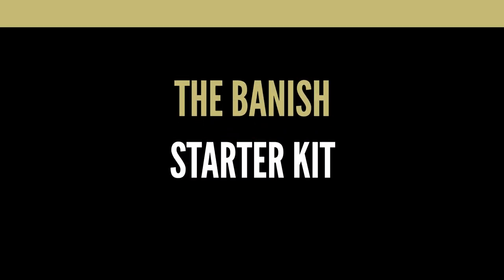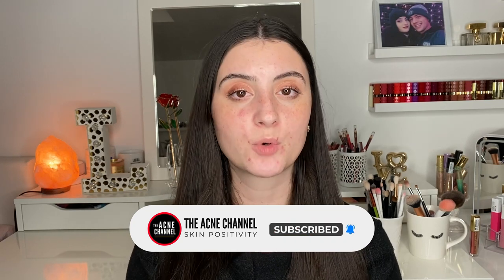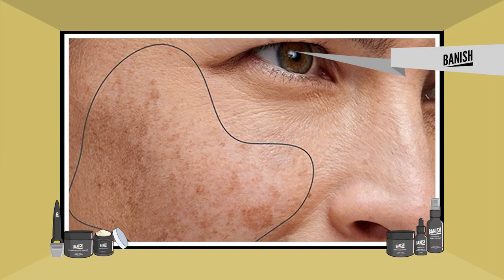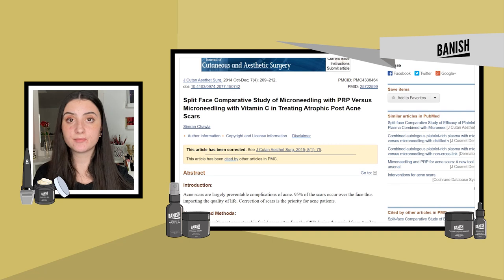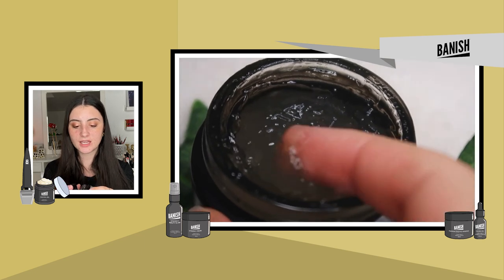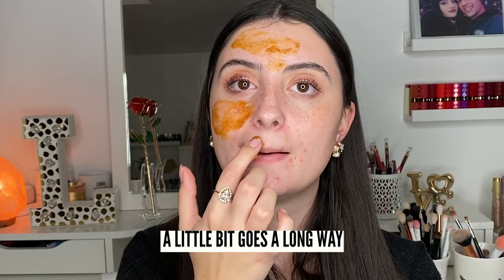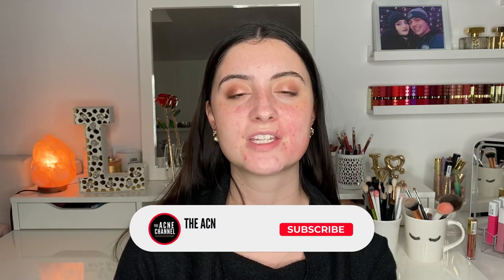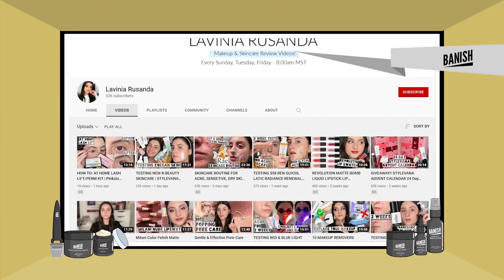Banish Starter Kit | PRODUCTS FOR YOUR ACNE SCARS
Got acne scars? Feel like you tried everything? Give the Banish Starter Kit a go!

"The Starter Kit's armed with 6 full sized skin care products to prevent and combat concerns like hyperpigmentation, breakouts, and acne scars!"

0:00 Intro
1:00 What is the starter kit?
3:07 Is this kit right for you?
4:27 Banish oil
5:25 Banish 2.0
7:48 Banish pumpkin enzyme masque
9:02 Banish fighter gel
10:06 Banish vitamin C creme
11:18 How to use the products
11:48 Lavinia using the pumpkin enzyme masque
12:23 How to sanitize your banisher 2.0
12:47 Applying vitamin C creme
13:22 Applying fighter gel
13:45 Microneedling
15:22 Applying banish oil
15:53 Outro